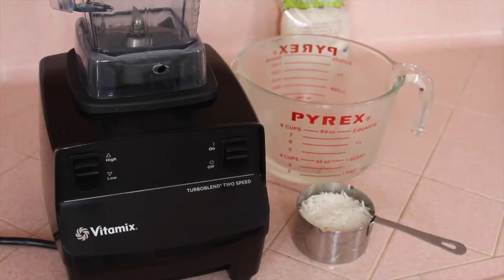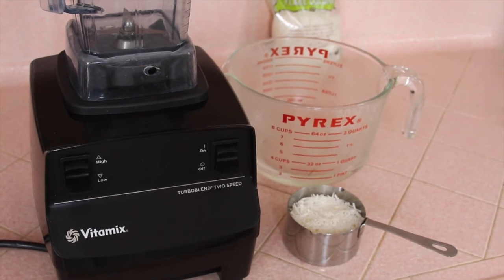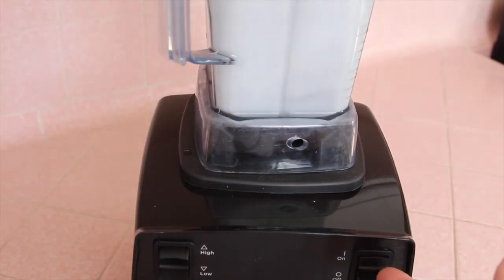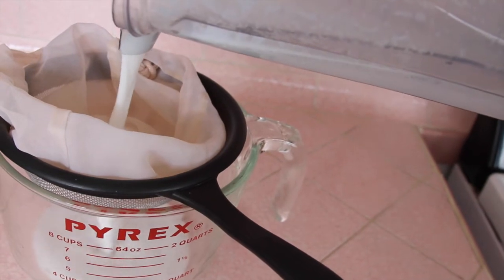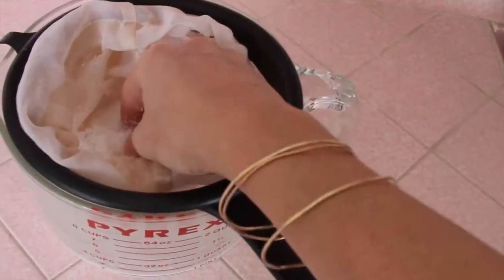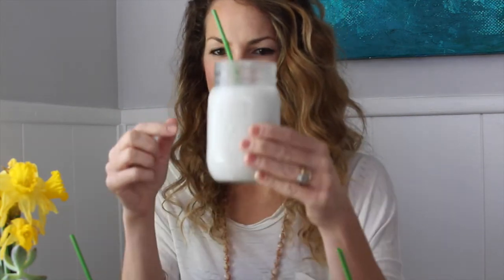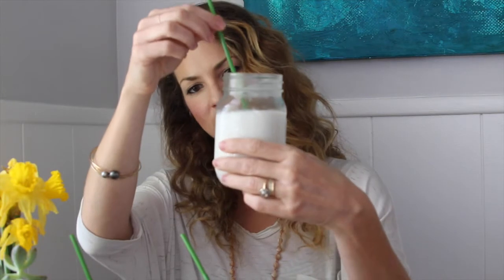Coconut Milk Comparison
I am putting coconut milk to the test to see which source has the best nutrients, taste and cost. I review a carton of store bought coconut milk, a can of coconut milk and homemade milk using shredded coconut. Which kind of coconut milk will win?

A great read on coconut milk + the recipe for homemade milk

Where to find 100% coconut milk/cream (no additives, no BPA) in a carton/jar: